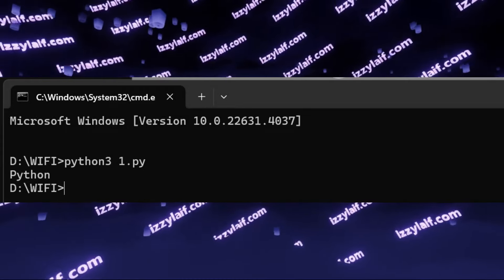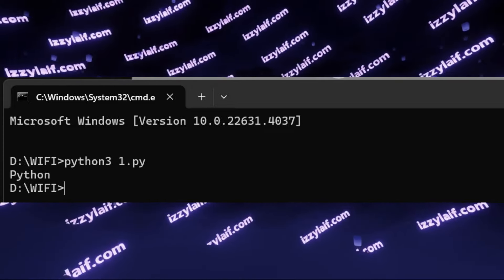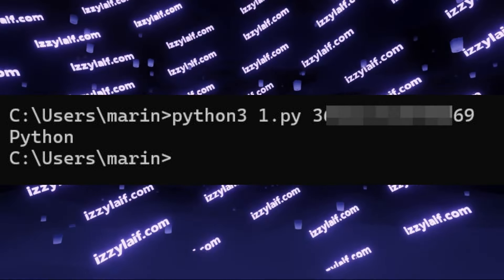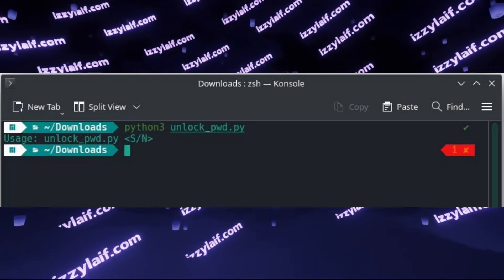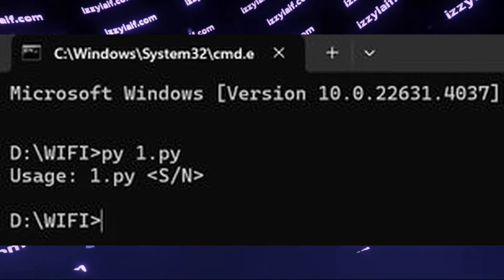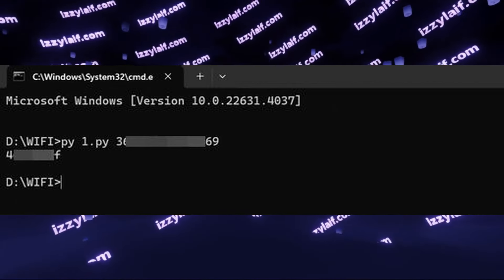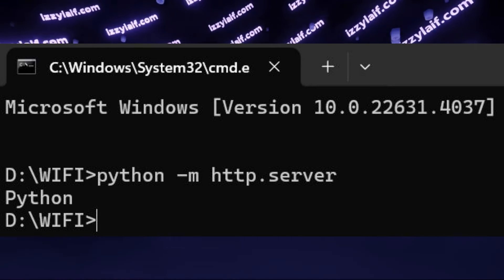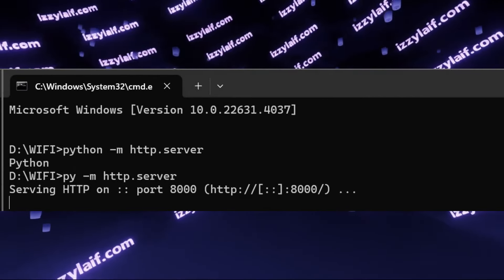🐍 Python response Python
Any script in Python just returns Python and nothing works fix